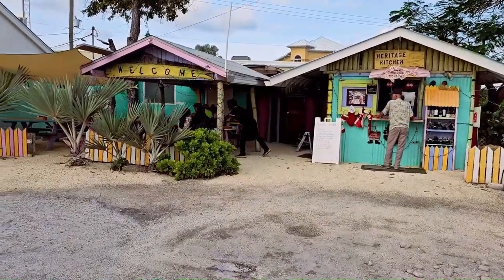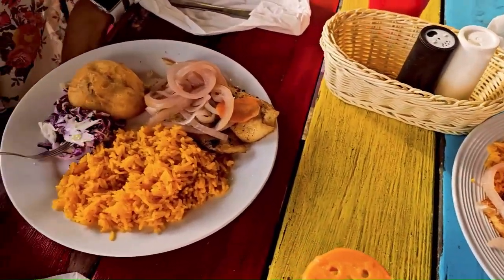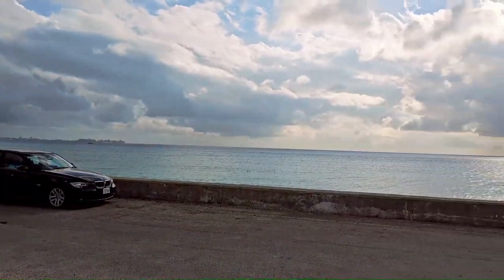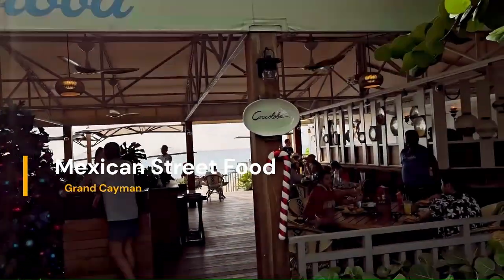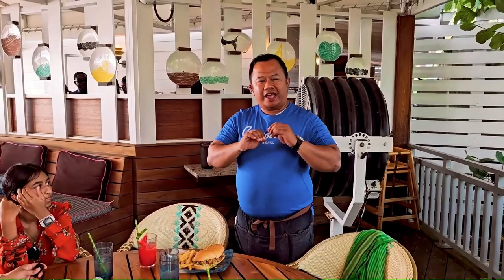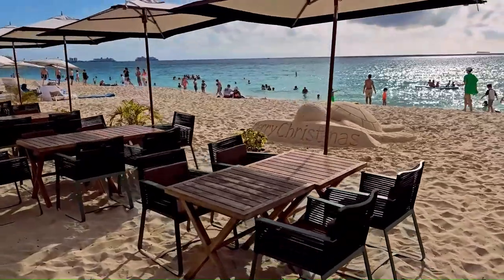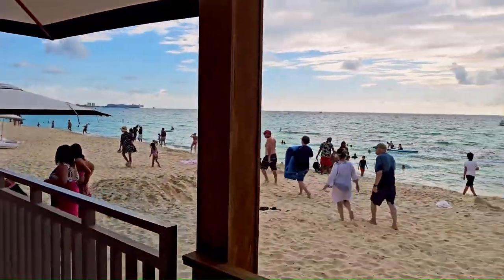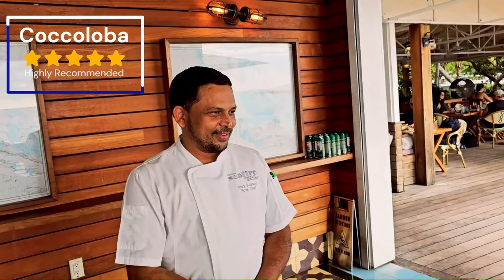Don't Miss These 2 Oceanfront Grand Cayman Restaurants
🍴  Explore 2 Must-Try Restaurants in Grand Cayman: Heritage Kitchen & Coccoloba

**Discover Coastal Cuisine: 2 Must-Try Restaurants in Grand Cayman by the Ocean 🌊🍽️**

*🕰️ TIMESTAMPS:* 🕒

00:00 - Heritage Kitchen 🍲
01:23 - Meet the Manager 🗣️
02:05 - Coccoloba Restaurant 🌴
02:21 - Excellent Server 🍽️
03:17 - Amazing Supervisor 💼
04:01 - Talented Chef 👨‍🍳

Embark on a culinary journey as we explore two exceptional restaurants by the ocean in Grand Cayman. From fresh seafood to coastal delights, these dining destinations promise a unique experience with a view. Join us in this seaside gastronomic adventure!

**🍽️ Featured Restaurants:**

1. **Heritage Kitchen 🌅**
   - Located on Boggy Sand Rd, near the 4-way stop in West Bay, Heritage Kitchen is a hidden gem offering a delightful blend of flavors. Indulge in their coastal-inspired menu, featuring fresh seafood and local favorites. We savored their pan-fried grouper and Cayman-style pineapple grouper—each bite was a burst of deliciousness. In an exclusive chat with the friendly manager (also the owner's wife), we learned about their whole fish specials on select days of the week.

2. **Coccoloba 🏝️**
   - Nestled on Seven Mile Beach and serving as the onsite restaurant of Kimpton Seafire Resort, Coccoloba is a beachfront haven boasting Mexican Street Food on Seven Mile Beach. Enjoy island's best tacos, tostadas, and daily ceviches served on house-made tortillas. We delighted in their churros and had an awesome chat with the knowledgeable server. Exclusive time with Supervisor, Arpi, treated us to house-made iced tea, and a chat with the cook revealed the recipe for their special house-made chili sauce that we couldn't get enough of.

📍 **Restaurant Locations:**
- [Heritage Kitchen] - Boggy Sand Rd (Near the 4-way stop), West Bay
- [Coccoloba] - 60 Tanager Way, Seven Mile Beach Suite 200, Seven Mile Beach, KY-00 KY1-9008

Whether you're a local seeking new coastal cuisine experiences or a visitor craving oceanfront delights, these two restaurants in Grand Cayman are a must-try. Dive into the details of their offerings and join us on this flavorful journey. 🎥🌟

Visit Callontime and redefine the way you connect with the world with 📞 Prepaid Calling Cards, 🔗 Pinless Calling, and 📲 Mobile Top-Up.